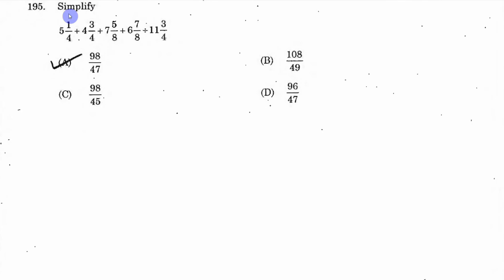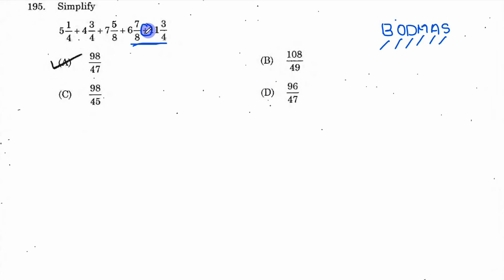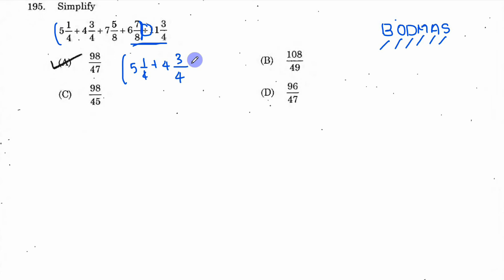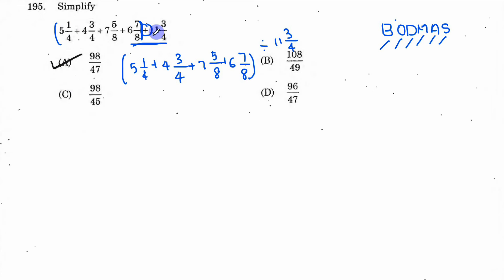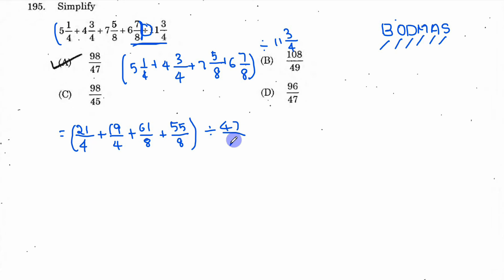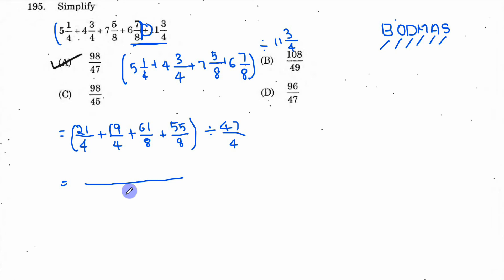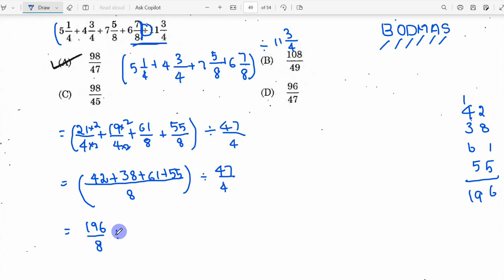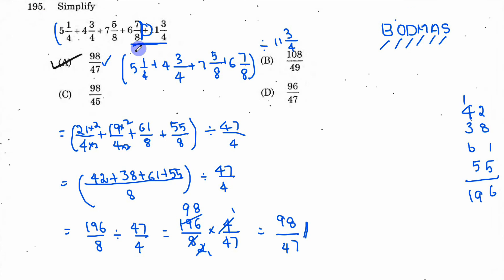Simplify: 5 1/4 +| 4 3/4 + 7 5/8 + 6 7/8 % 11 3/4 Grp4 2016 QP Solution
Question No. 21: Simplify: 5 1/4 +| 4 3/4 + 7 5/8 + 6 7/8 % 11 3/4

Amazon Store,